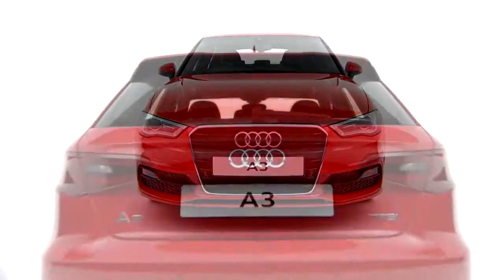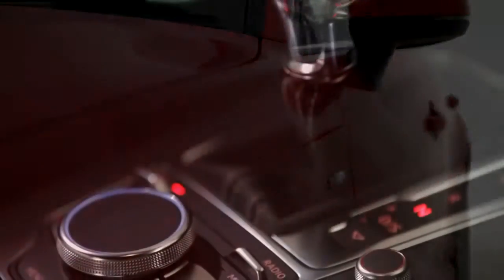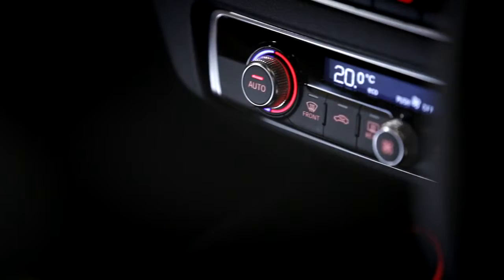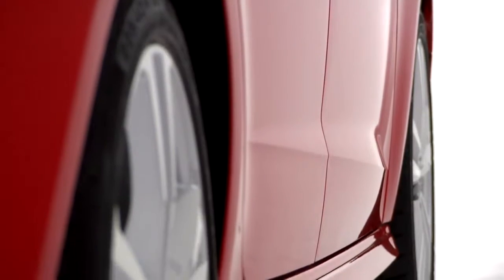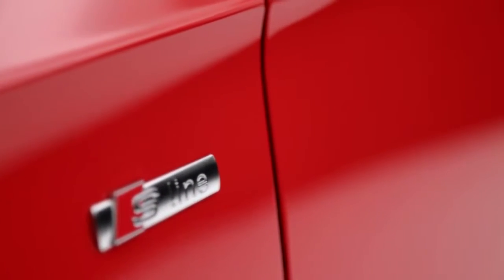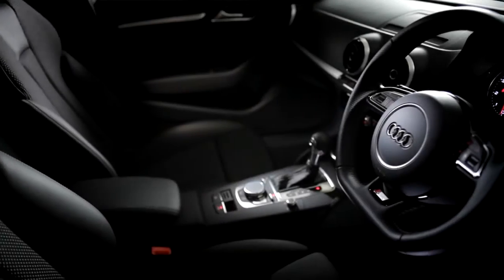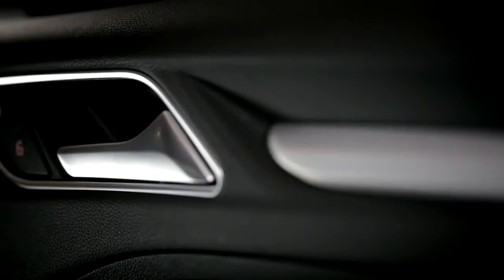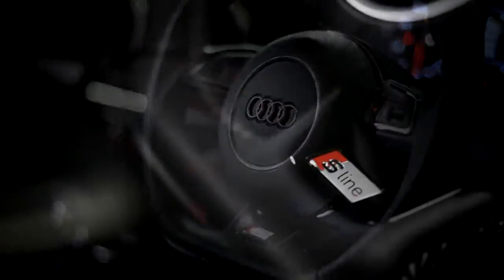Audi A3 Sportback S line Introduction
A detailed look at the Audi A3 Sportback S line specification which adds even more appeal to the Audi A3 Sportback with 18-inch alloy wheels, a high-gloss single-frame grille and Xenon Plus headlights with LED running lights.